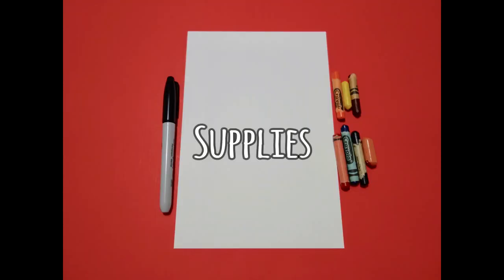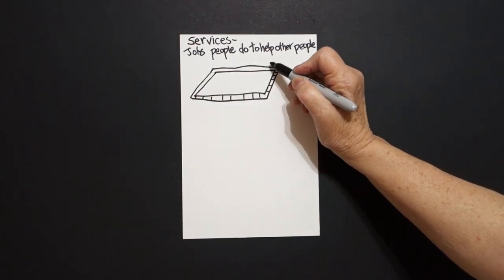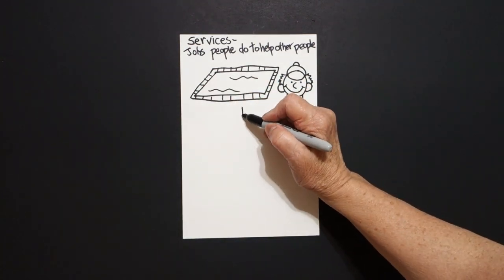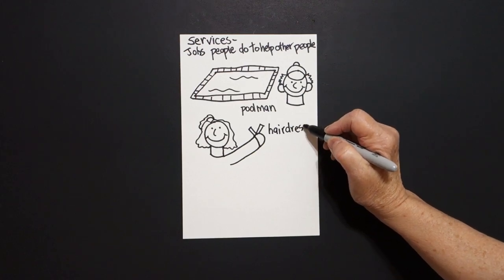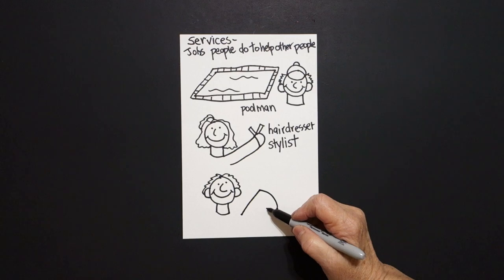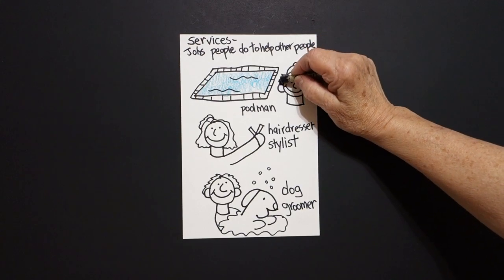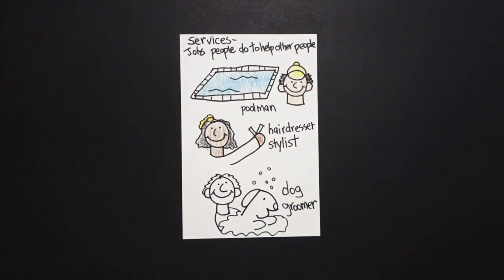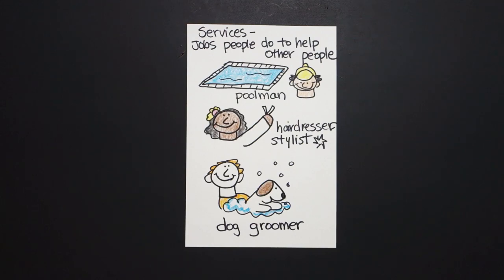Let's Draw Goods and Services - (Part 2 Services)!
Easy to follow directions, using right brain drawing techniques, showing how to draw different Services we use as Consumers!